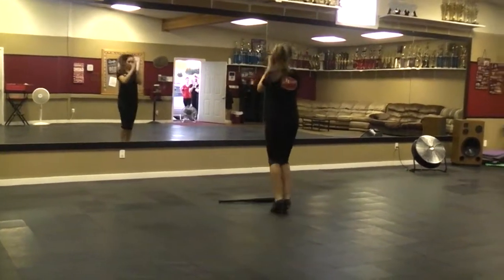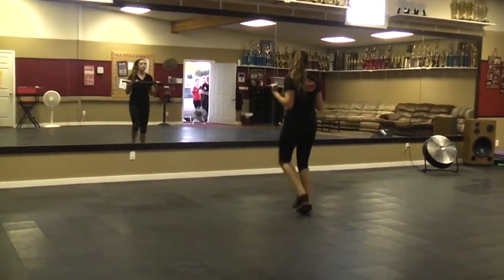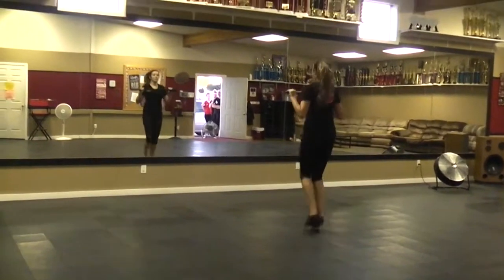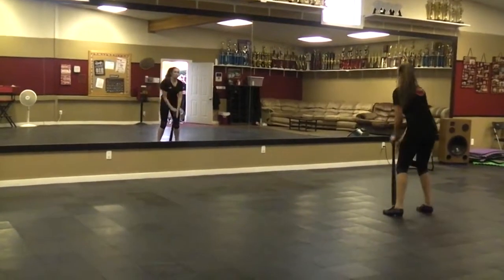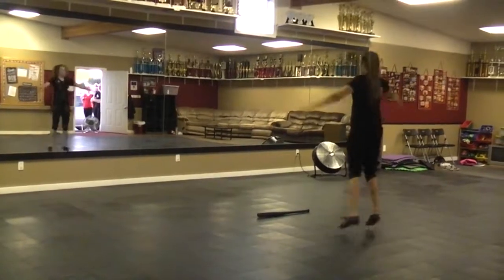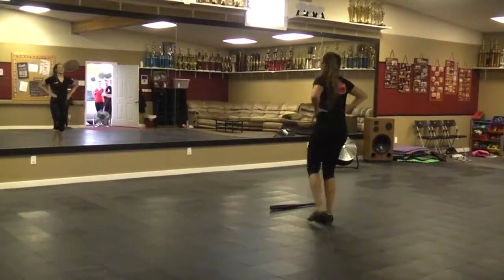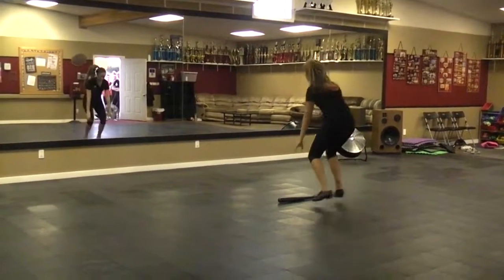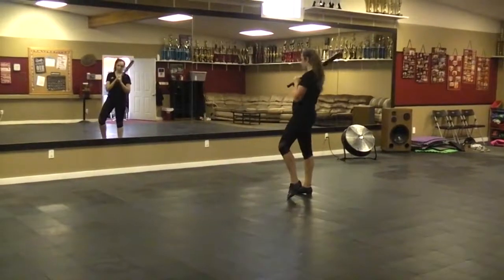Load Up the Bases Whole Dance